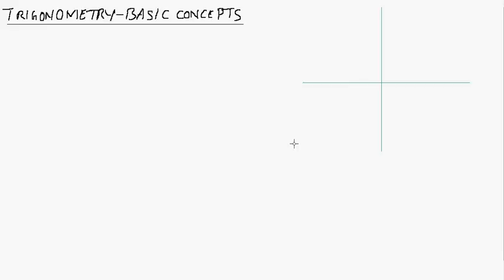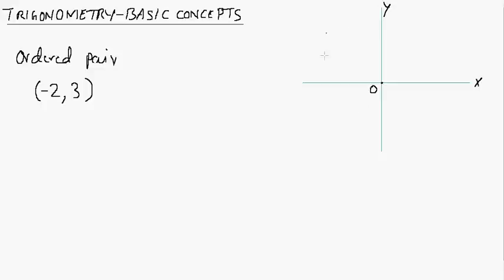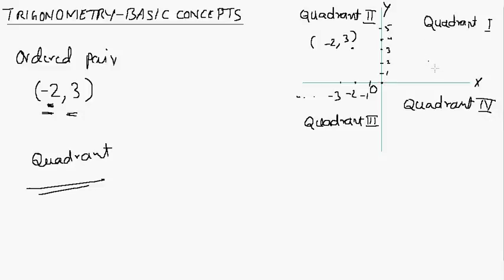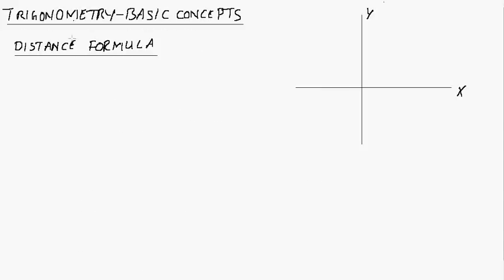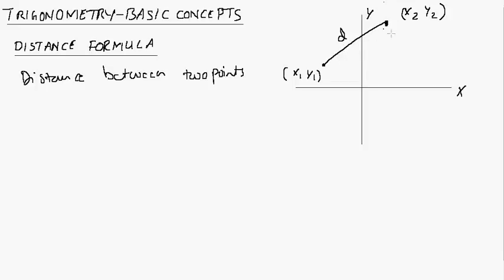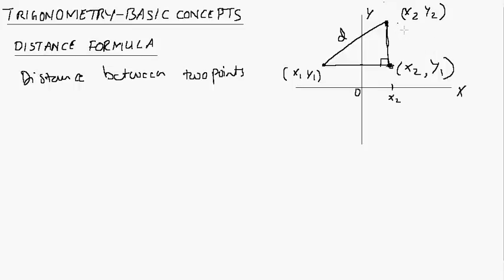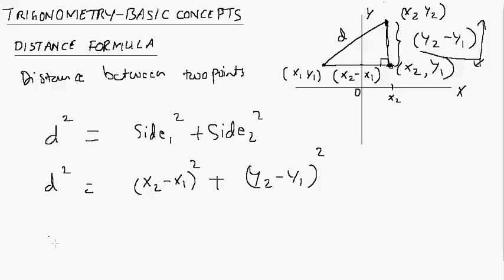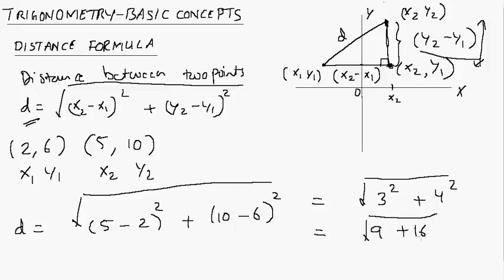Trigonometry- Basic concepts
Trigonometry Trigonometry- Basic concepts